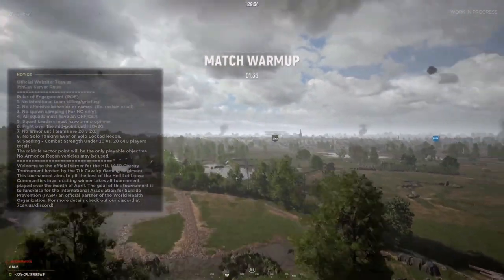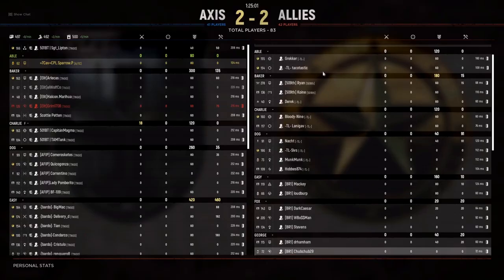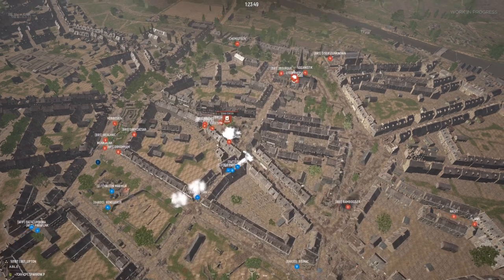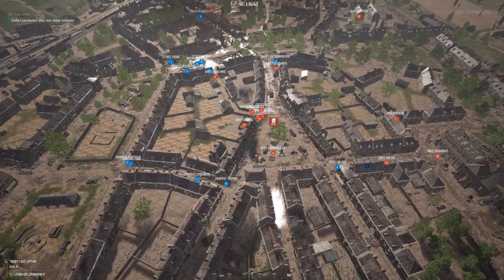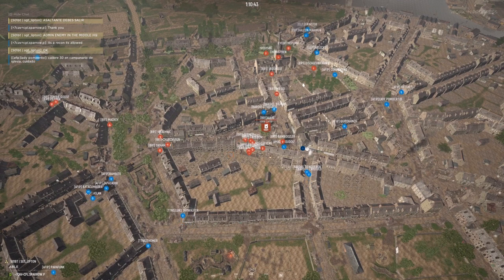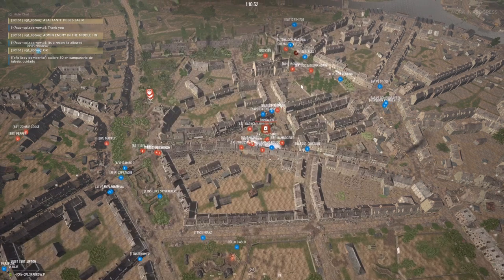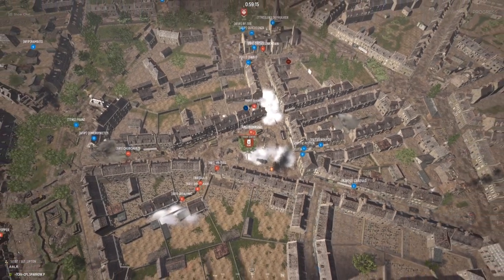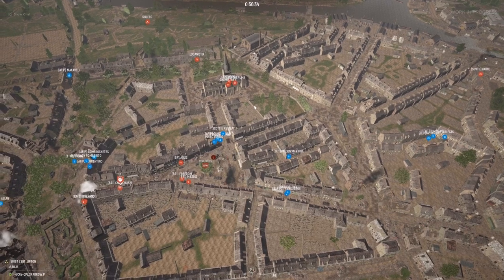IASP Tournament Week 2: Tango vs BR1/TL Round 1